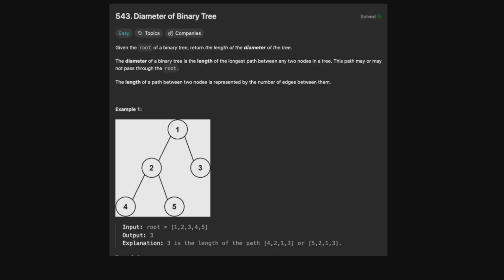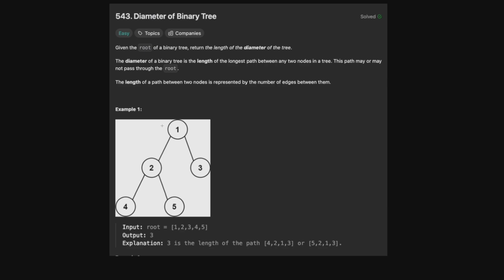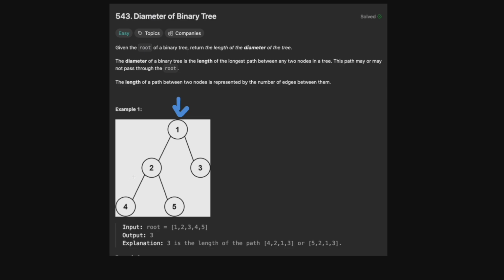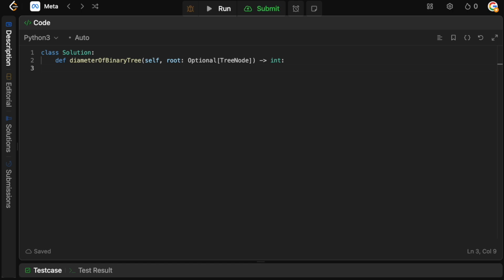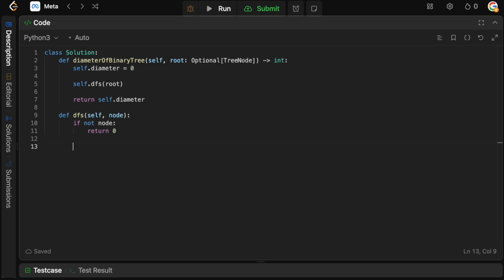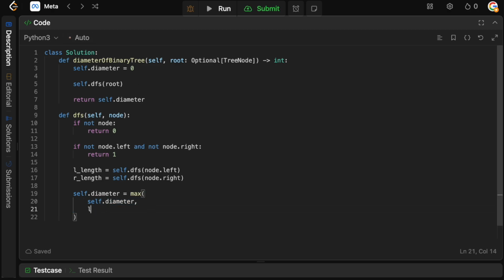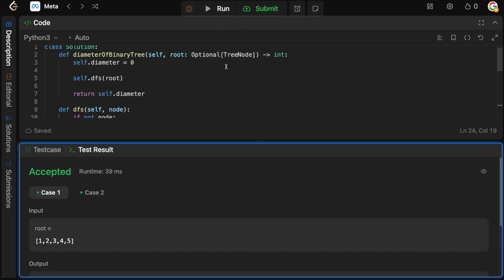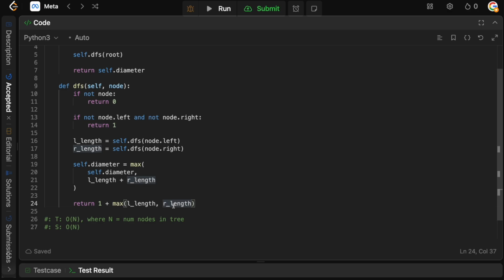DIAMETER OF A BINARY TREE | LEETCODE 543 | PYTHON DFS SOLUTION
A simple tree based problem which lays the foundation for a lot of DFS based problems we'll encounter on LC. There is a pattern here of trying to find a local maximum and also choosing one side to pass higher up the tree. This is used very frequently and is a great tool in our arsenal going forward.

TIMESTAMPS:
00:00 Intro
00:23 Basic Example
00:57 Solution Intuition
04:35 Coding
08:19 Time/Space Complexity